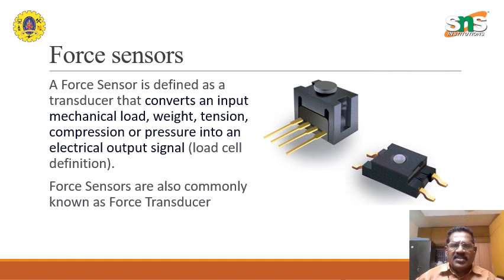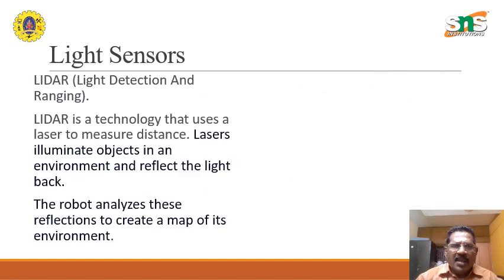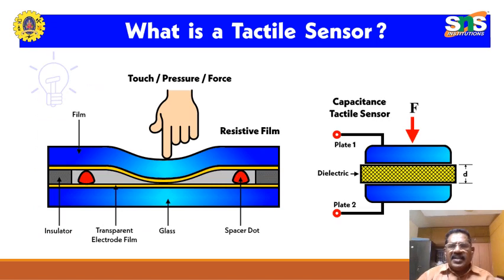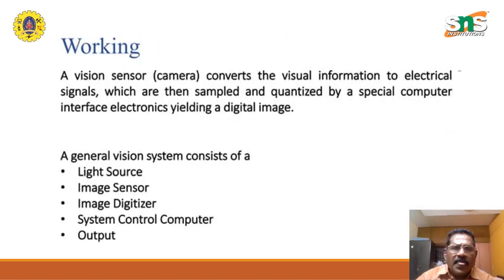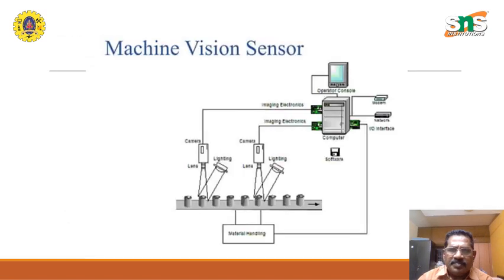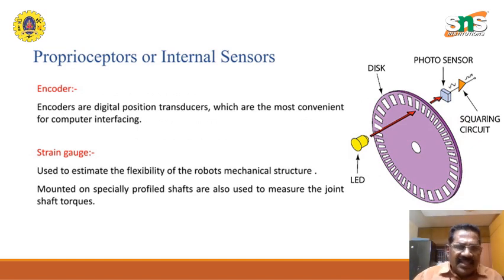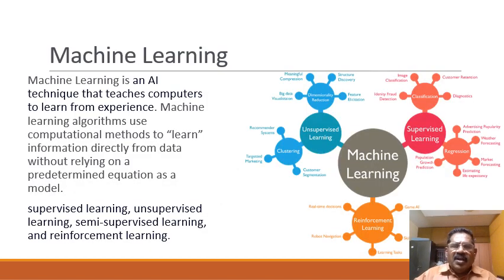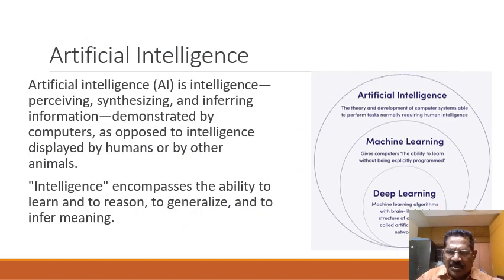Robotics introduction 4 5